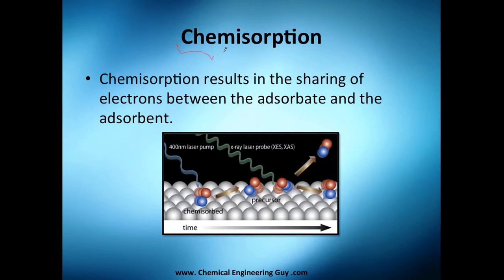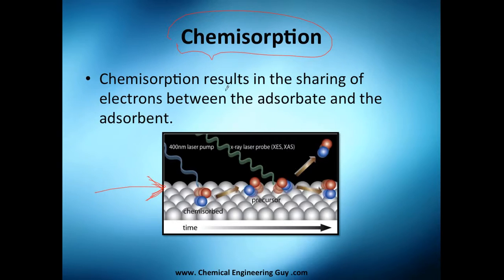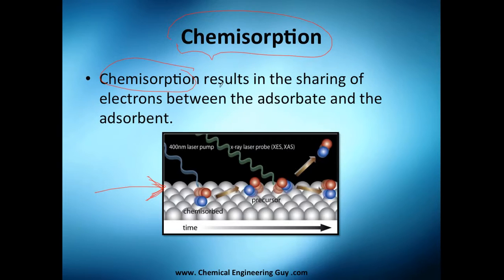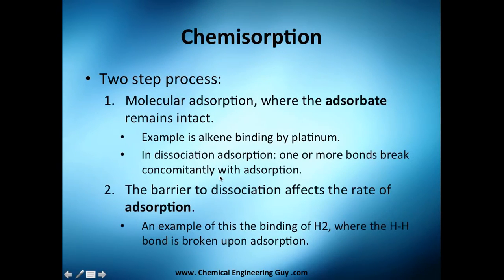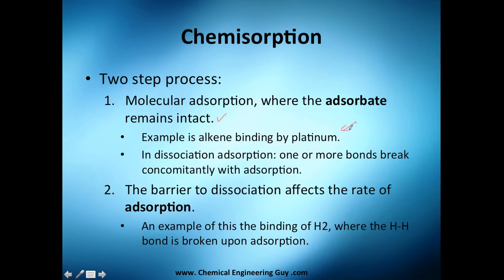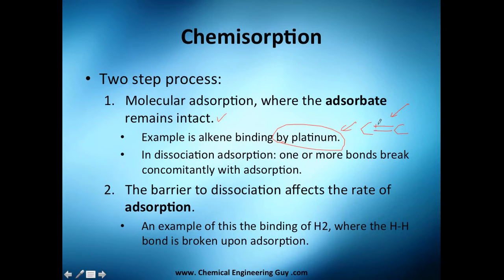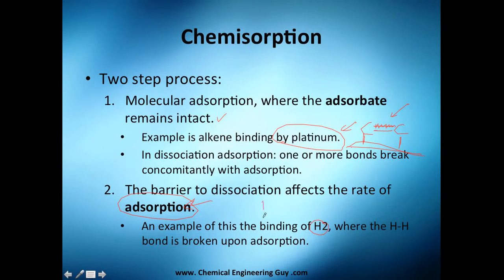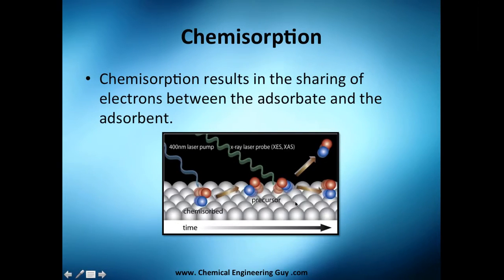Chemisorption // Rector Engineering - Class 142